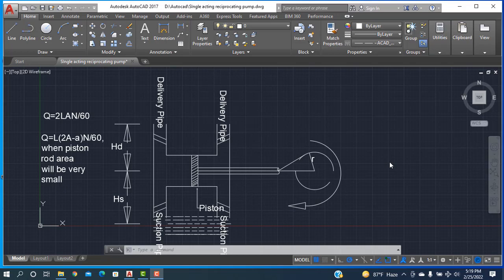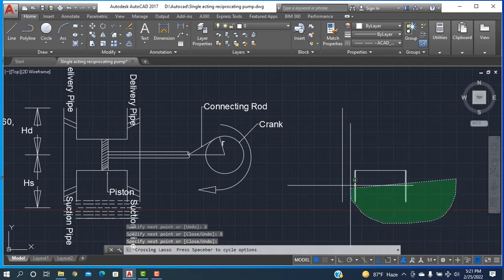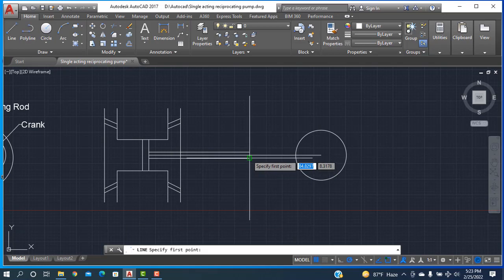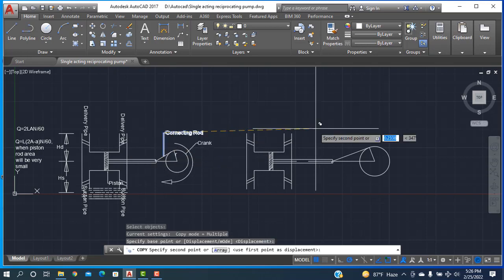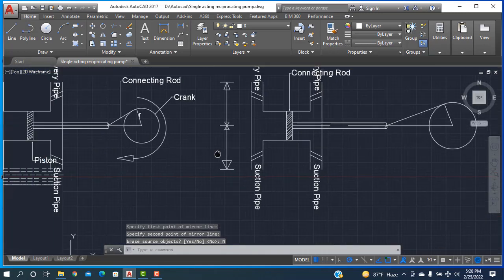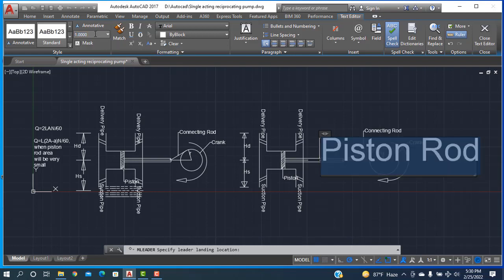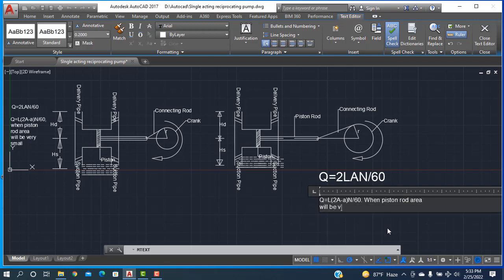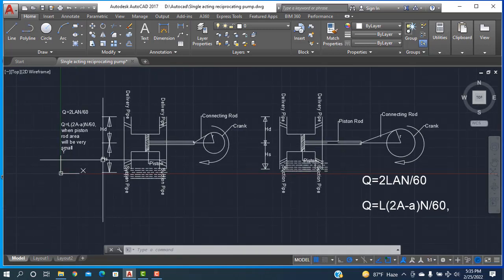Sketch Double acting Reciprocating pump and formulae in AutoCAD